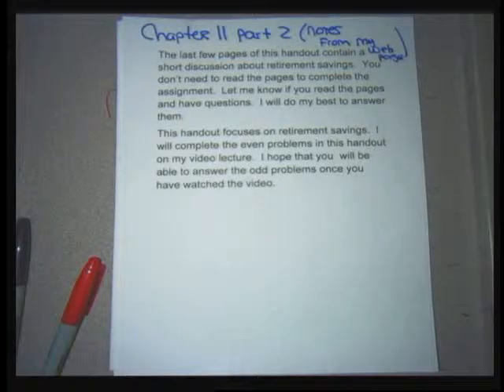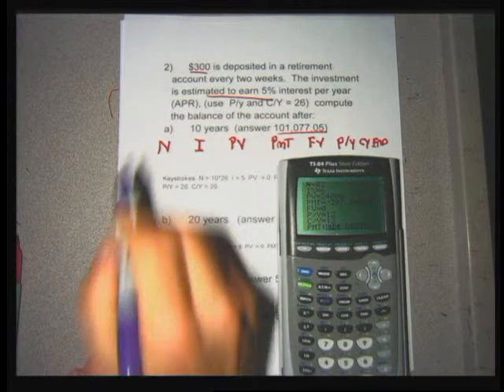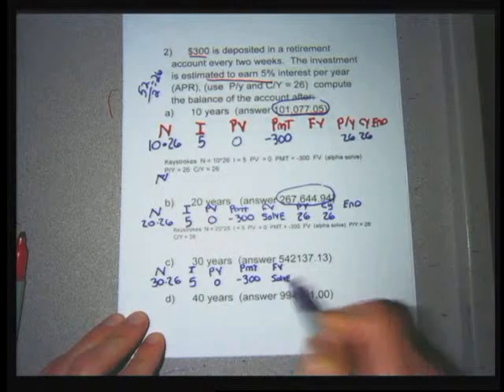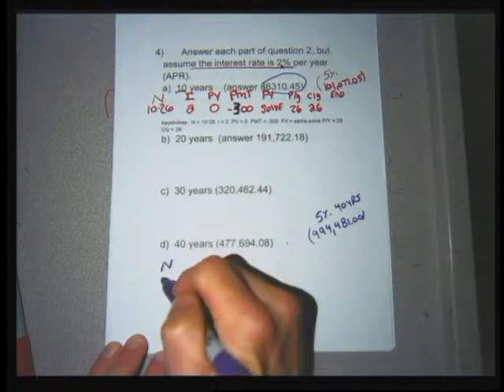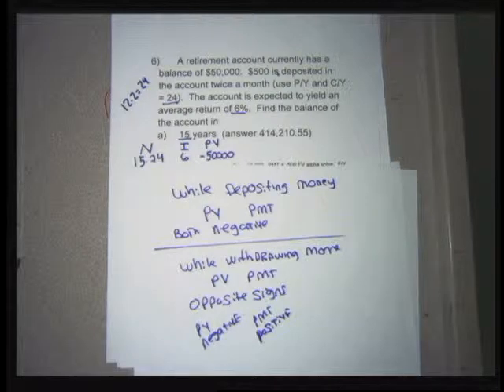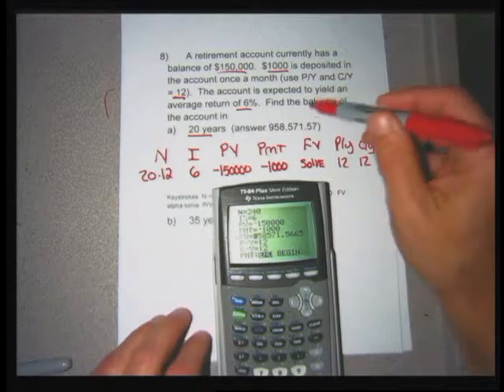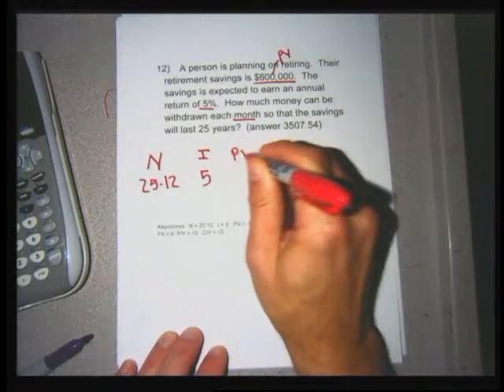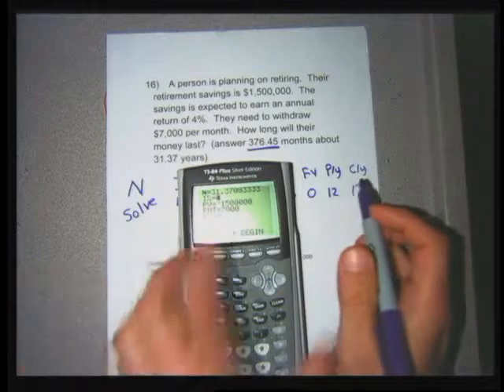MAT 142 chapter 11 part 2 saving for retirement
The mathematics of saving for retirement